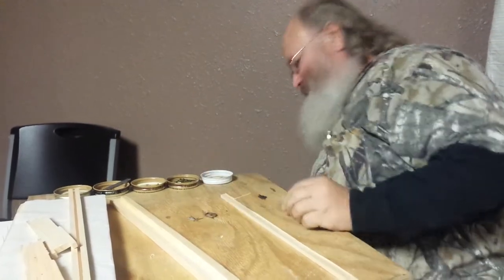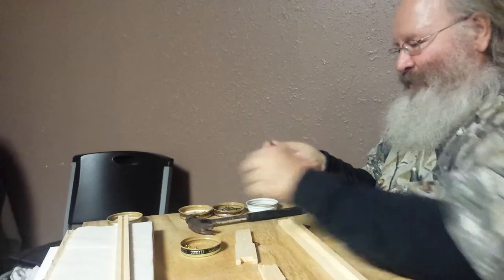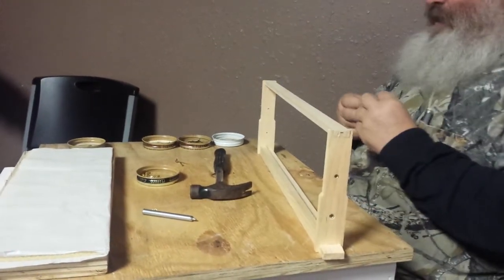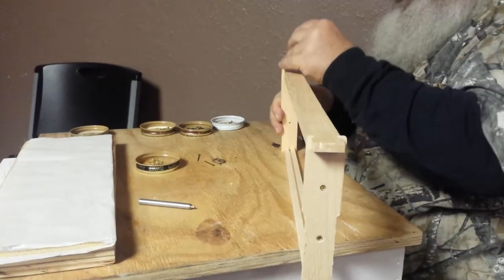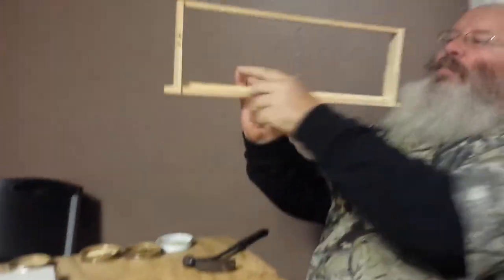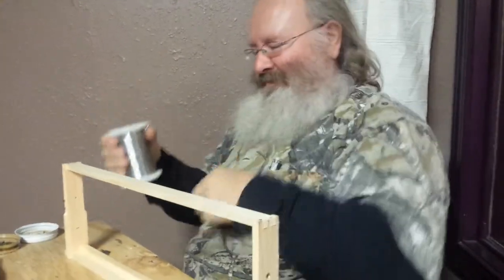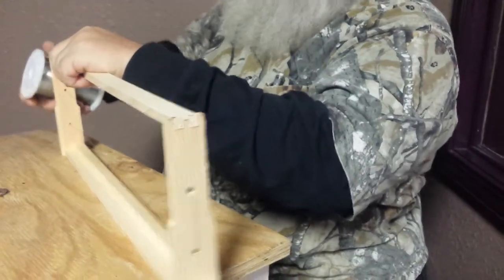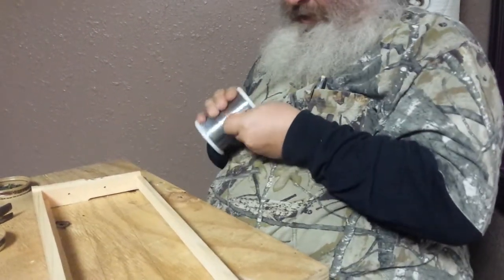Putting frames together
Mike shows us a easy way to assemble frames for the hives